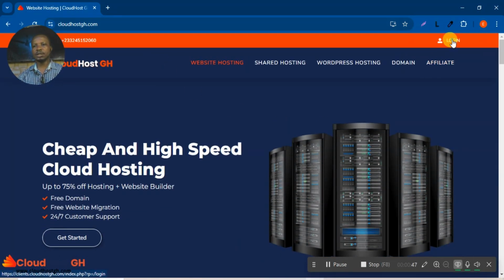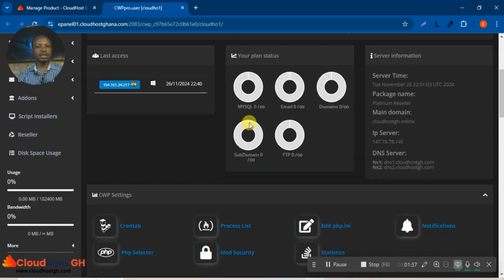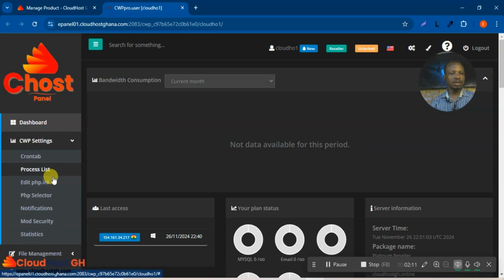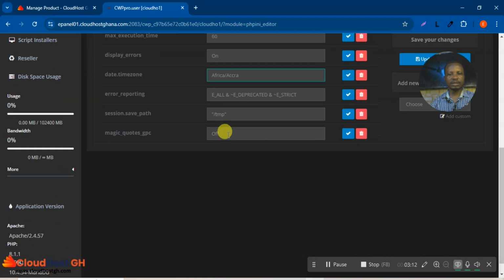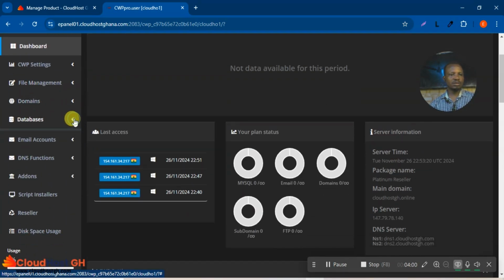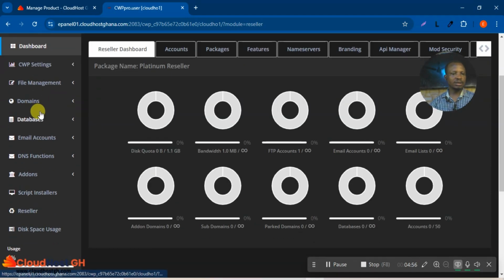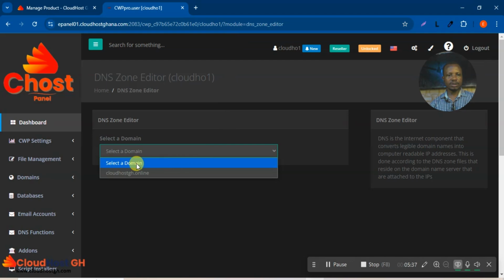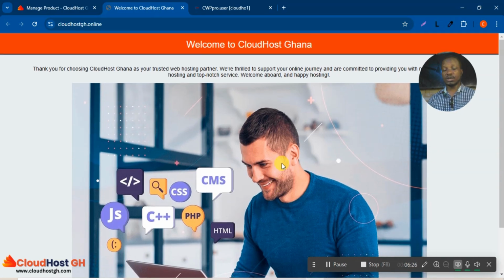Start Your Own PROFITABLE Web Hosting Business Today